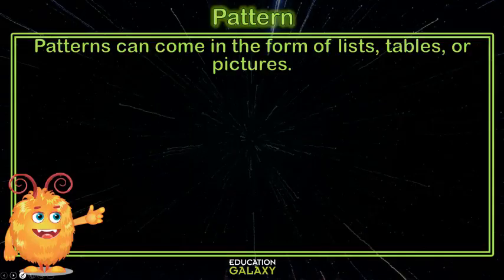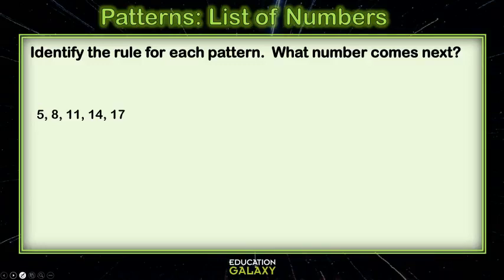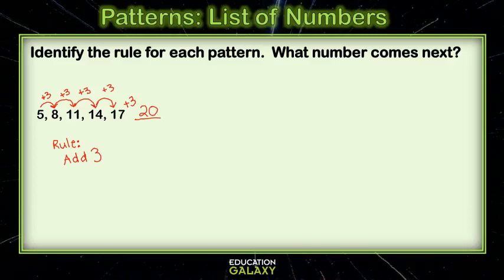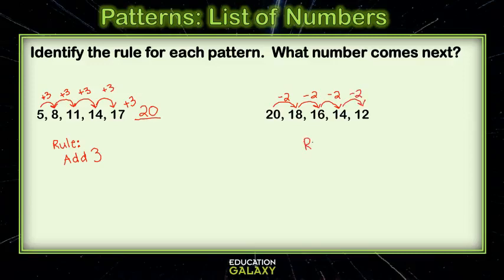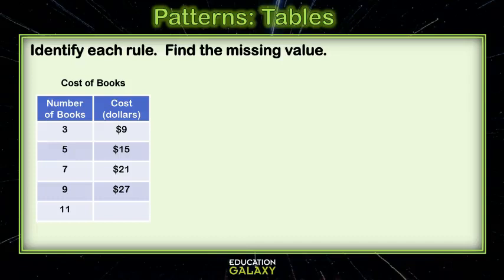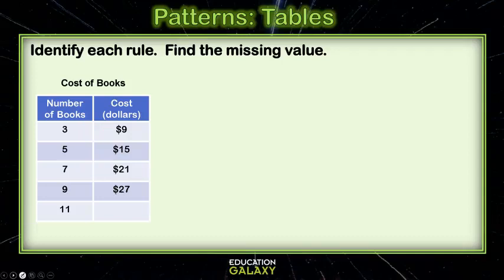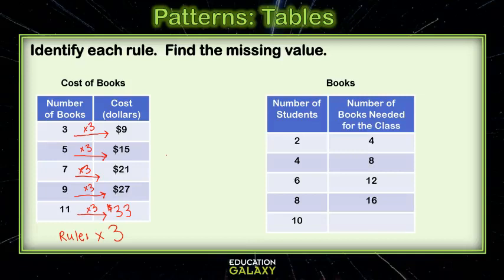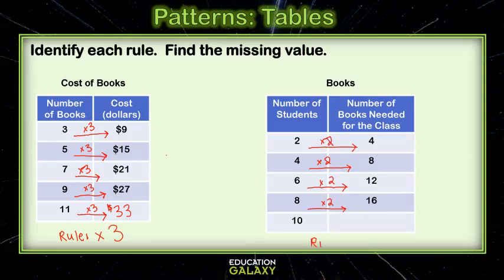3rd Grade - Math - Patterns - Topic Overview Part 1 of 2